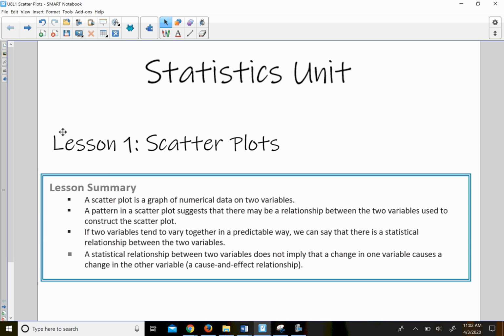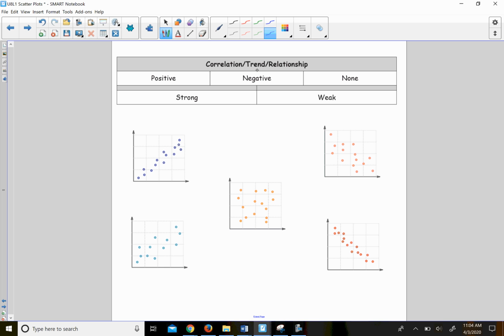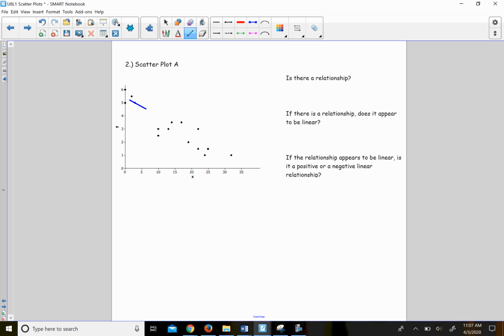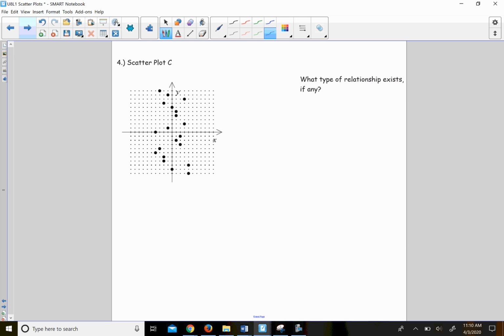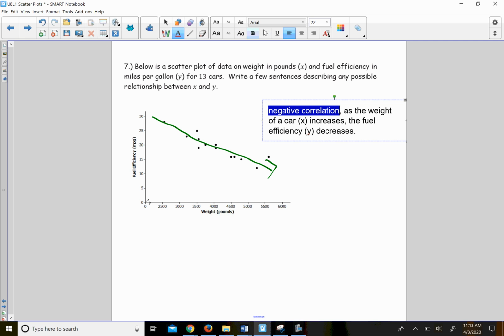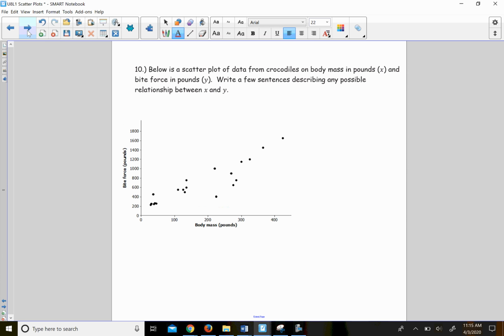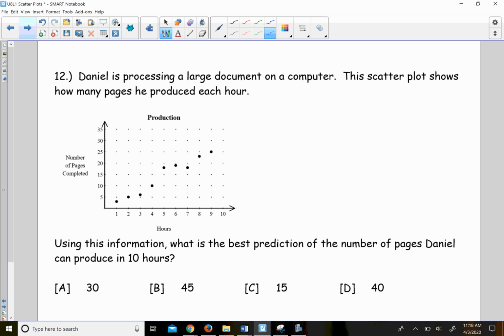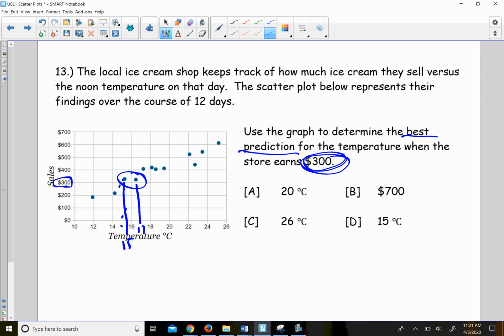Scatter Plots Lesson 1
learn what a scatter plot is and how to name the correlation or trend